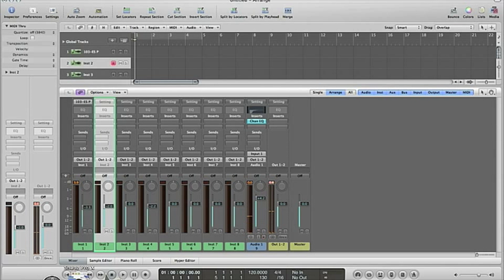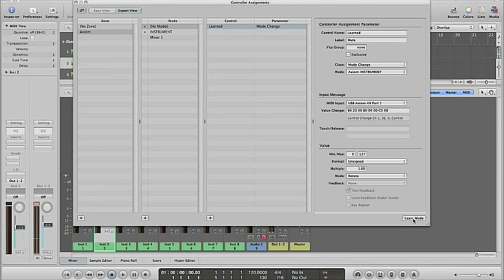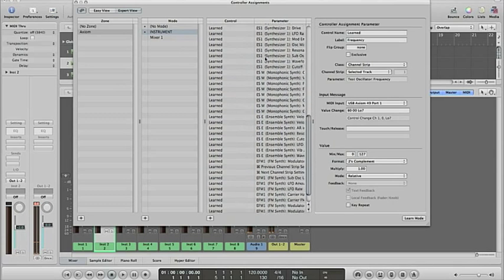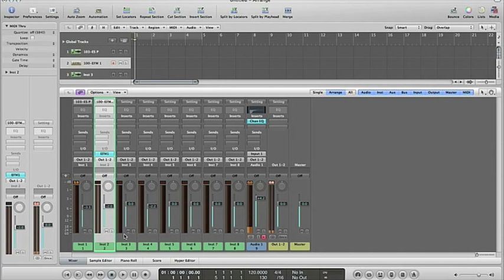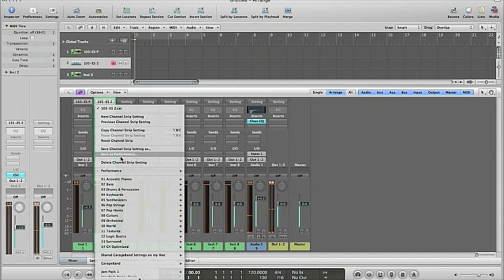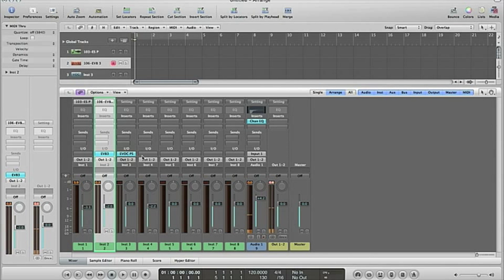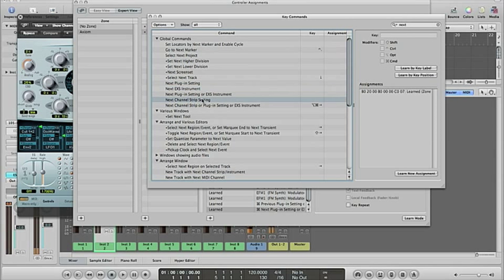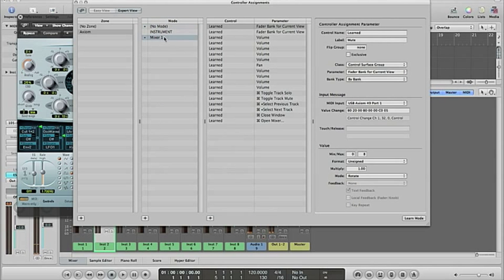Setup Axiom 49 with Logic pt.2